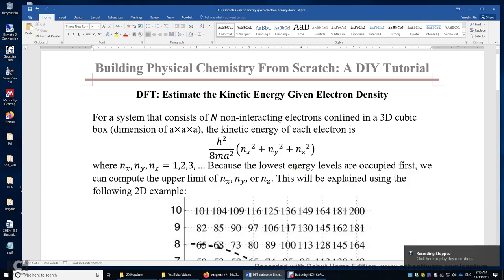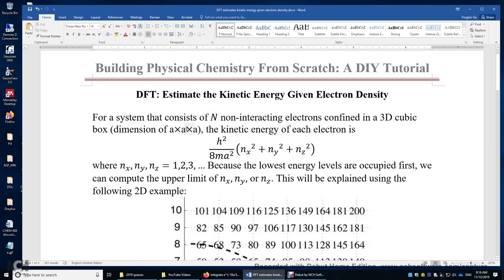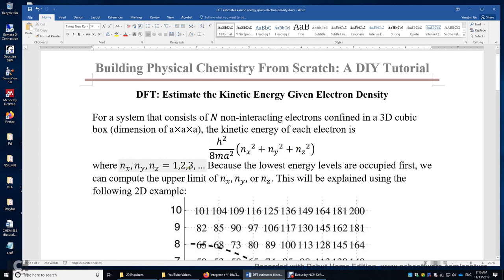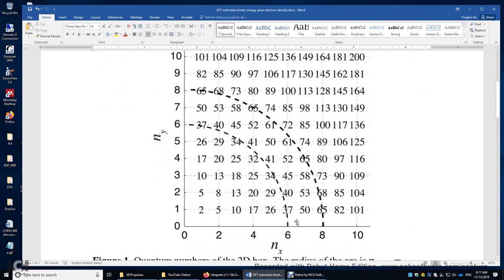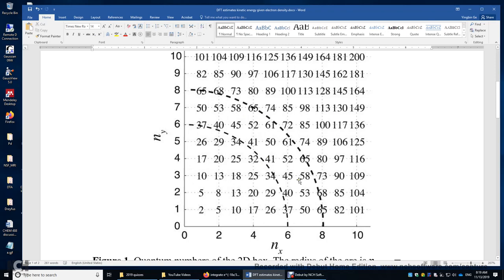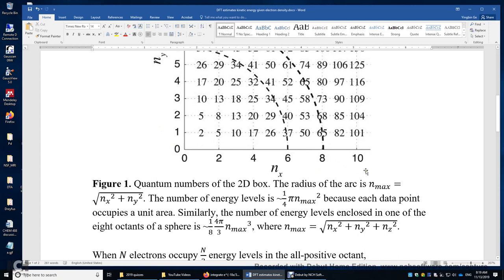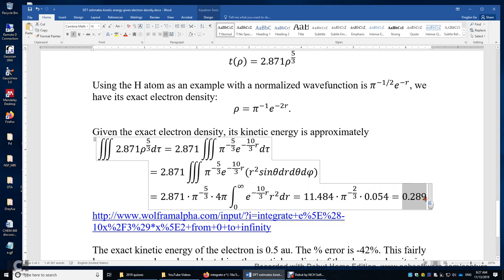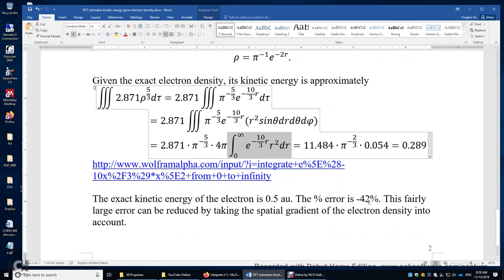DFT Estimates Kinetic Energy Given Electron Density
I derived the expression of the kinetic energy of electrons in terms of the electron density. With this expression, the kinetic energy of the electron in the H atom is estimated to be ~0.3 au in comparison with the exact kinetic energy of 0.5 au.